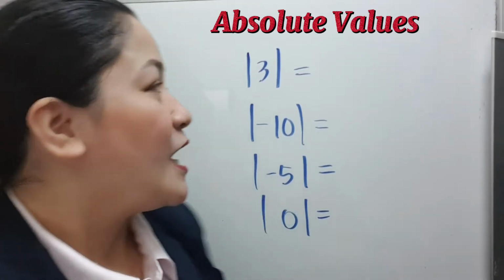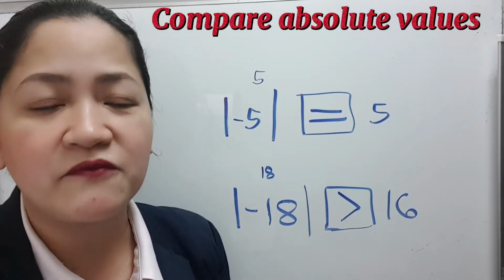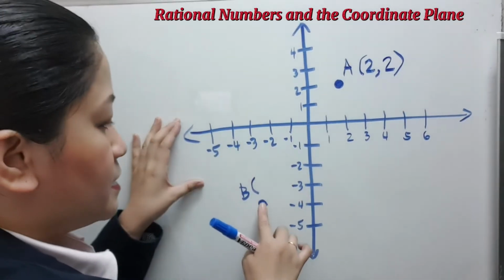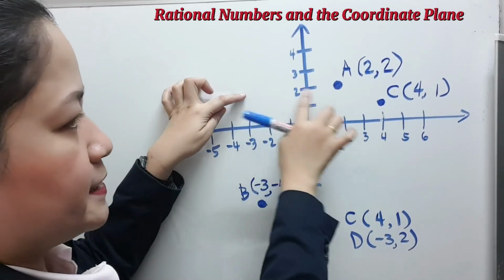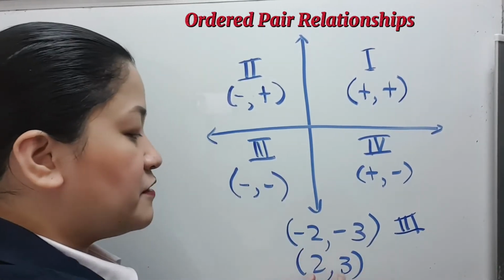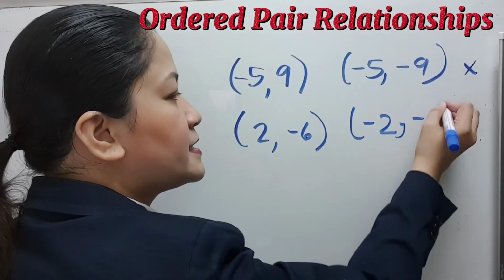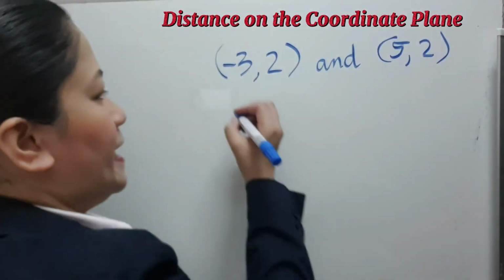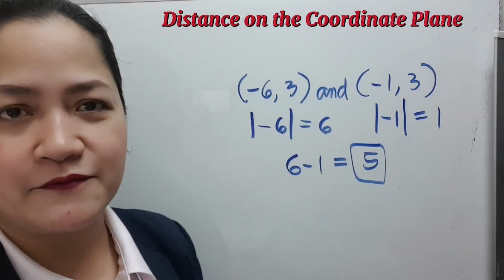Math 6, Review Part 1